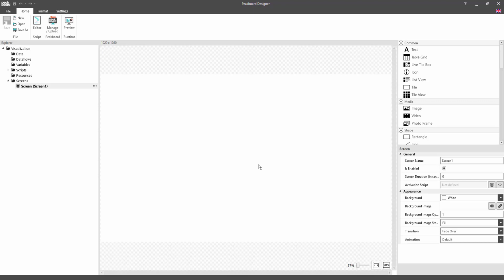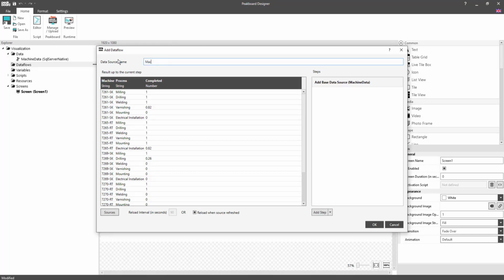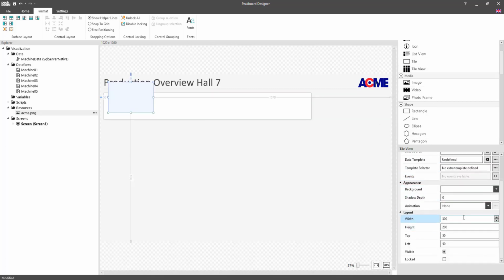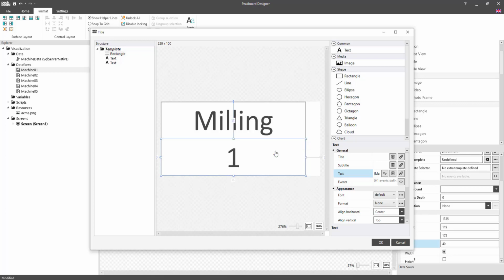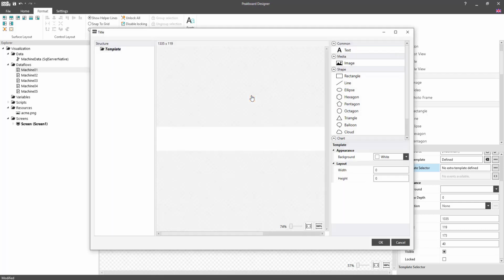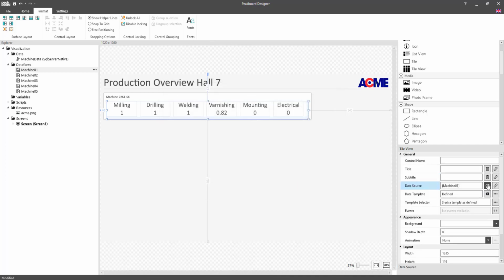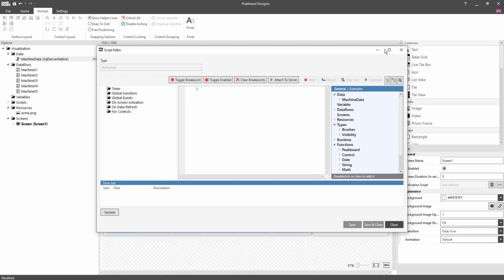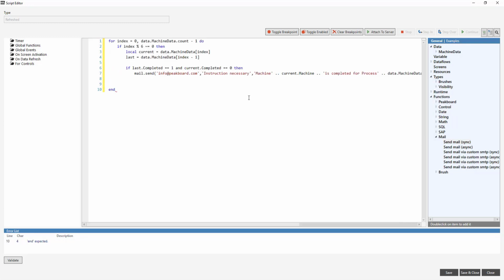Peakboard | Easily create an SQL-Dashboard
In today's video, you will learn how to create a cockpit dashboard based on an SQL database, which gives the responsible shift supervisor an overview of all production lines and individual production steps of the respective production line. We will also show you how Peakboard can be used to automatically send event-dependent e-mails.

Start your visualization project with Peakboard!